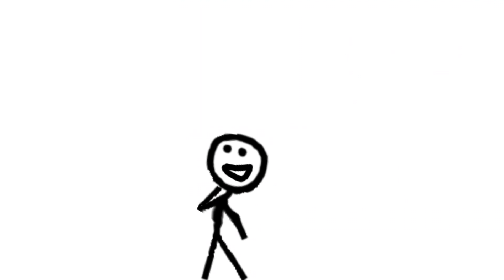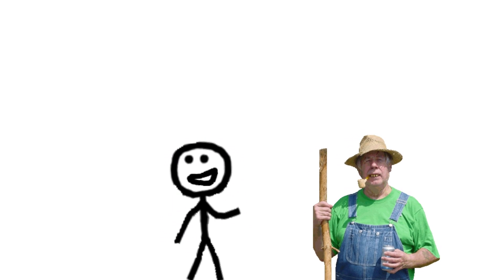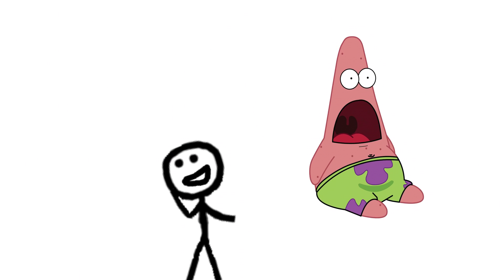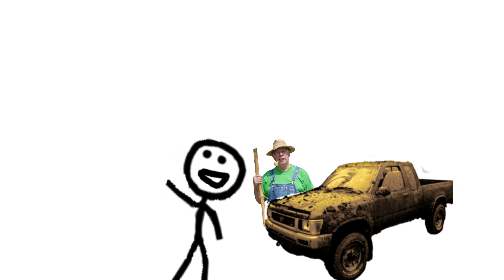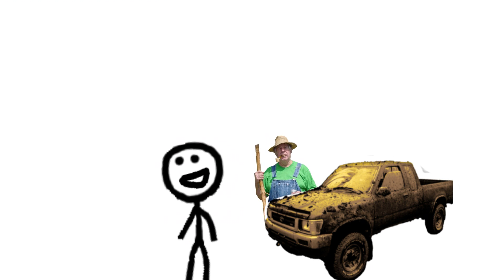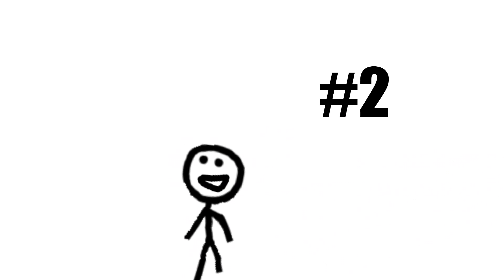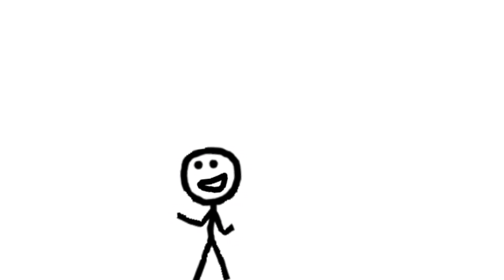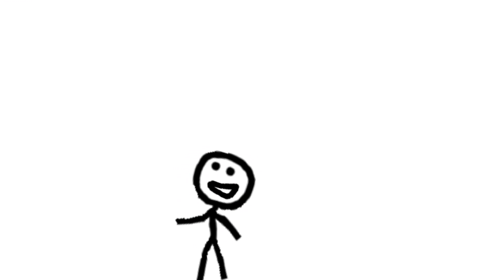My Thoughts On TV Shows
The second episode of the newly hatched series "My Thoughts On". This episode, I discuss my favorite TV Shows. This is the list that has additions a good bit, and tends to get switched around a lot. So this is very likely to change. In fact, I discovered South Park during the editing process. I was able to slap it in the thumbnail since it is in my top five. I would probably put it at number two. Nonetheless, enjoy listening to me Ramble On like the name of a great Led Zeppelin song.